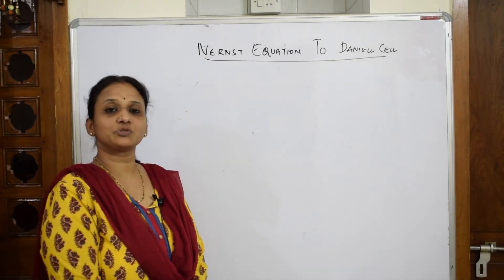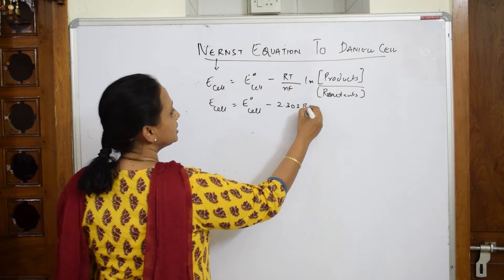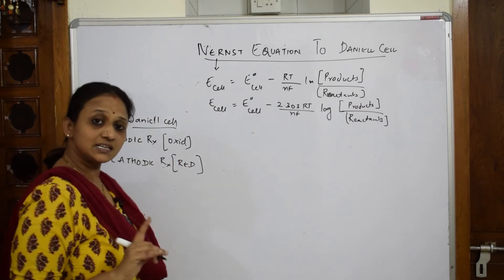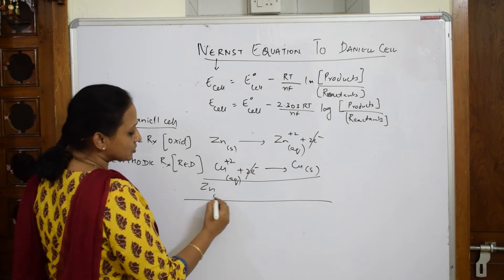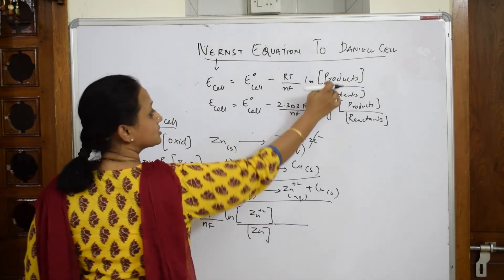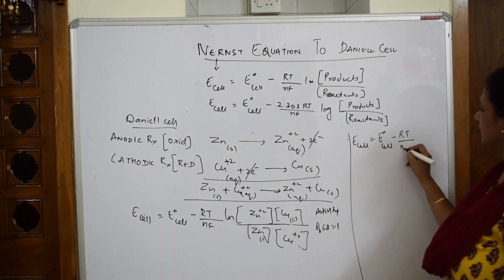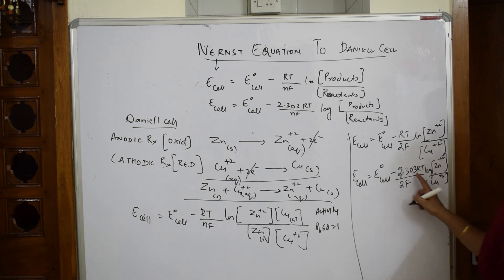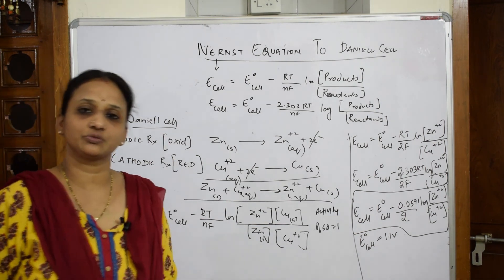Applying Nernst Equation to Daniell cell | part 10| electro chemistry| CBSE, JEE,NEET | class 12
In this video i have explained about Applying Nernst Equation to daniell cell

 BIOMOLECULES

 CHEMICAL BONDING